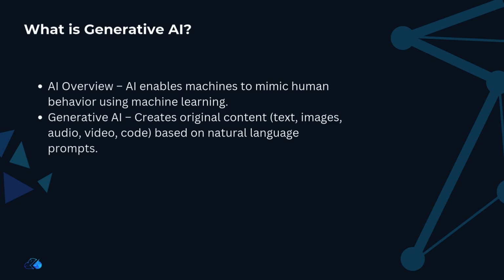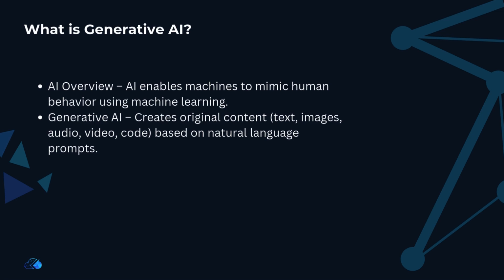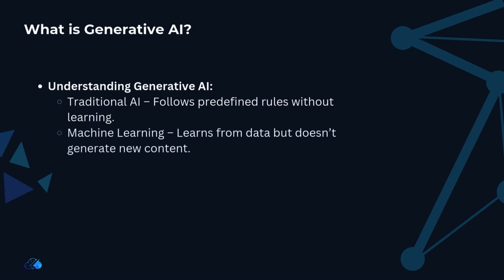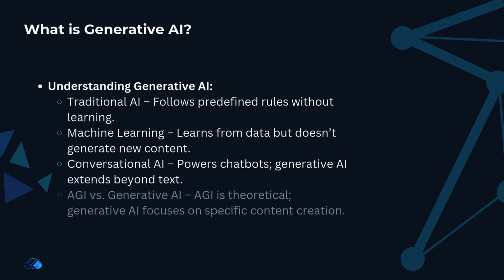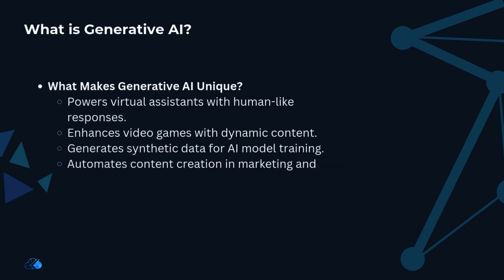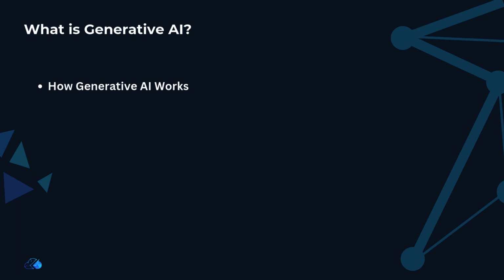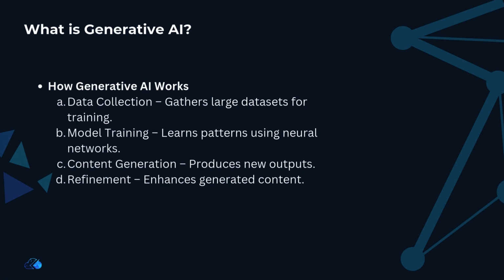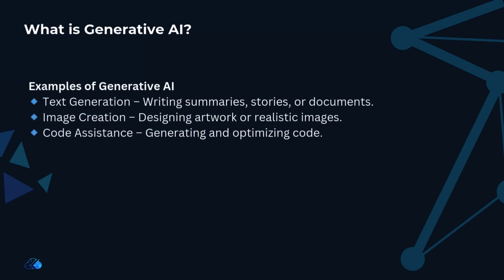What is Generative AI? - AI-900 Exam Prep